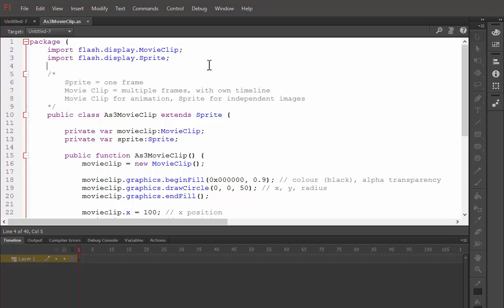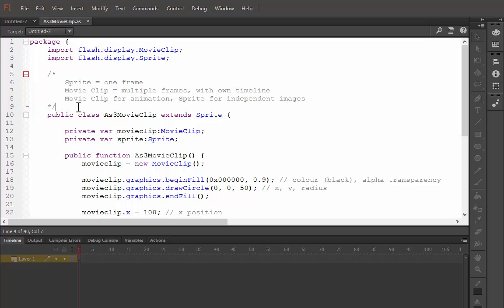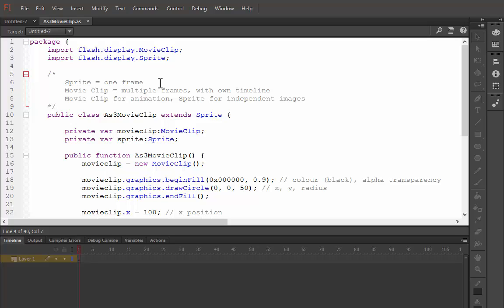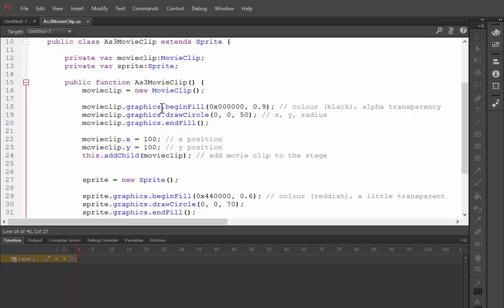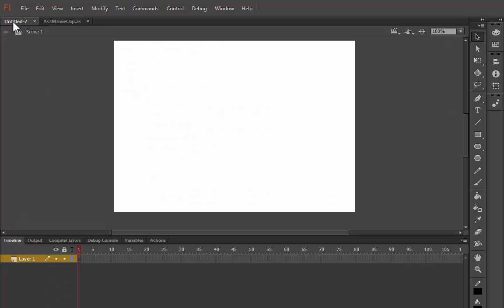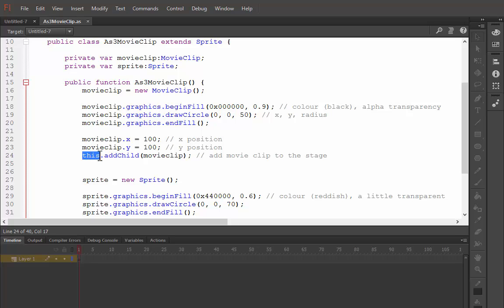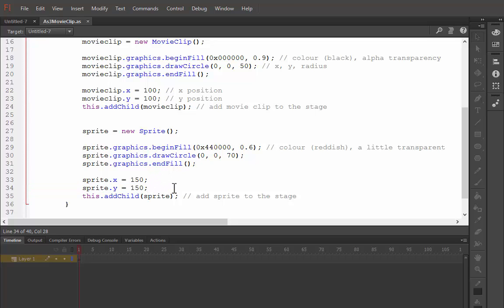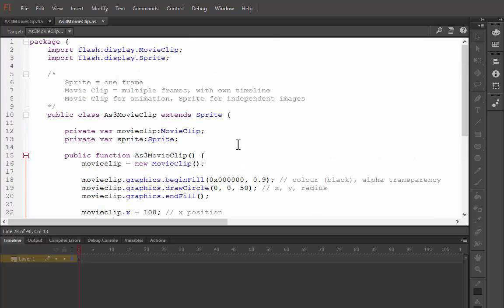07 Movie Clips and Sprites